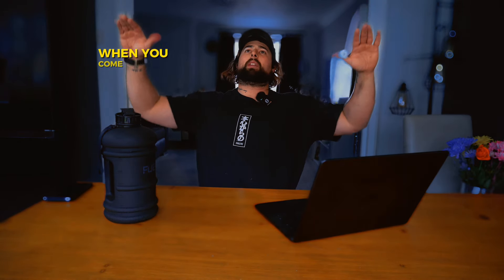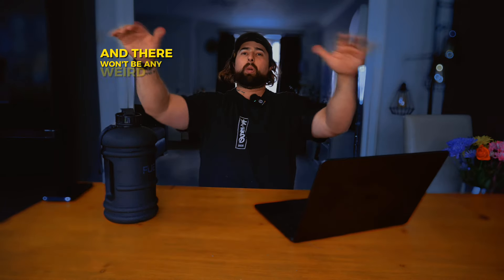5 STEPS TO INCREASE YOUR BENCH PRESS IMMEDIATELY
Here are my 5 tips to increase your bench press immediately, all from tried and tested methods that I have used myself to go from benching the barbell alone to benching 3 plates, naturally!